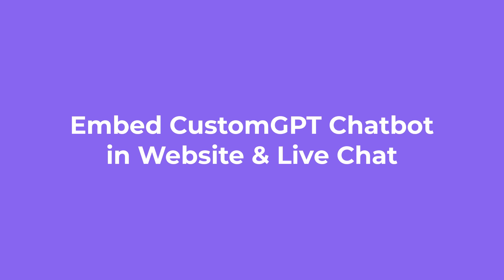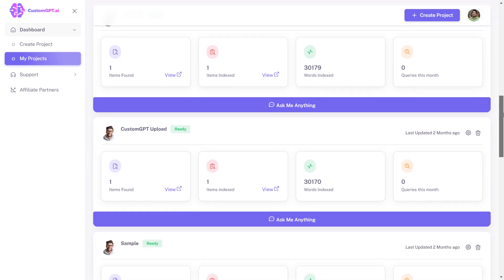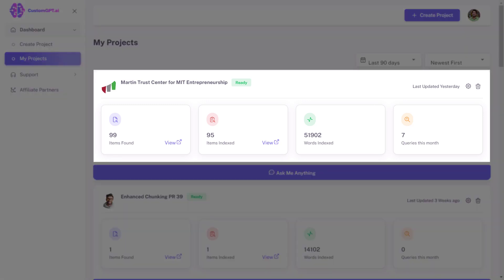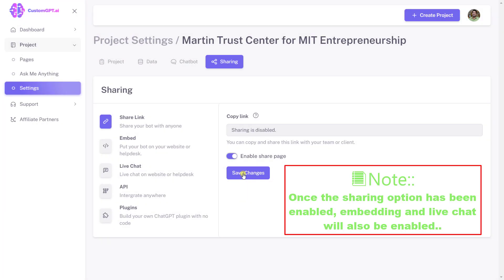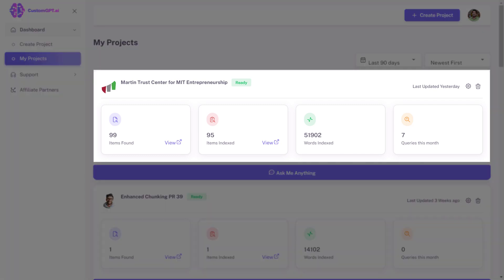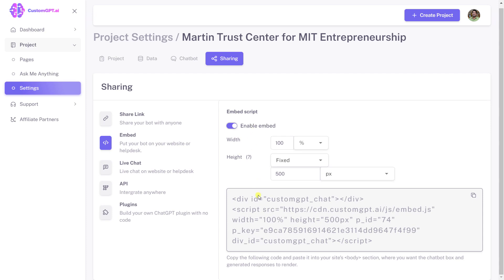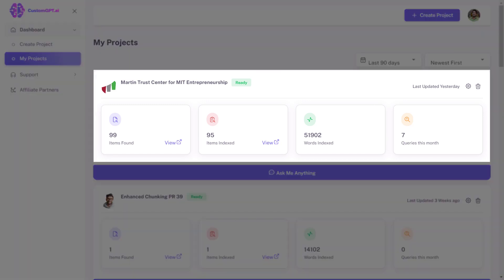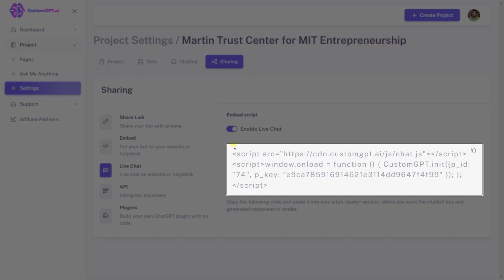How To Embed Your Custom ChatGPT Chatbot into Your Website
Hello! We appreciate your interest in the "CustomGPT" channel. You may learn how to integrate your Custom ChatGPT Chatbot into your website by watching this video. So let's first have a look at the complete video.

00:00 Intro
00:03 Manage Your Chatbot Access
00:31 Share Link
01:11 Embed The Chatbot
01:50 Live Chat Embed
02:26 Outro

Discover how to supercharge your website with the power of AI by embedding your very own custom ChatGPT chatbot. Our step-by-step guide will walk you through every detail, from managing the chatbot's access to enabling live chat support on your website or helpdesk. Learn how to navigate the user-friendly CustomGPT platform, customize your project settings, share your chatbot using links, and embed it seamlessly into your website. Experience a new level of customer interaction with this transformative tool! Don't miss out - watch now to join the AI revolution.

To interface with the ChatGPT model, you require an API endpoint. A server-side framework such as Node.js, Python, or any other language of your choice can be used for this. Requests from your website are received by the endpoint, which then sends them to the ChatGPT model for processing.
 Your specially trained ChatGPT model should be operational and reachable via the API endpoint. AWS, Google Cloud, and specialized model deployments frameworks like TensorFlow Serving and FastAPI can all be used for this.

Select the chatbot's user interface design. The chat widget or interface that appears on your website can be made using HTML, CSS, and JavaScript. This applies to the chat window, the input box, and any additional pertinent elements.
 Send user messages and get responses by sending JavaScript requests from the client-side (website) to the server-side (API endpoint). To send HTTP queries to the API endpoint, you can also utilize AJAX, the Fetch API, or other techniques.

Use JavaScript to gather user input from the chat interface and deliver it to the server. Send the user's input to your ChatGPT model that has been deployed on the server to process it. Obtain the model's response, then send it back to the client side.
 Update the chat interface on the website to show the chatbot's reaction once you have received the server's response. JavaScript can be used to dynamically add new messages or change the chat window.

At CustomGPT, we're always looking for innovative ways to provide you with better, more accurate, and reliable AI solutions. That's why we're thrilled to announce our groundbreaking feature - the Context Boundary!

Have you ever worried about your business's AI chatbot straying off-topic or even giving out inaccurate information? Our latest Context Boundary feature puts those worries to rest by confining your CustomGPT's responses strictly to your business content.

This means no more off-brand messages, no references to un-indexed data, and no unexpected surprises!

What makes this feature revolutionary?

🎯 Precision-Focused Responses: CustomGPT's Context Boundary ensures every AI response aligns perfectly with your specific business content.

🛡️ Guard Against Off-Brand Messages: Our feature creates a firm boundary that keeps your AI strictly on-brand, eliminating the risk of misaligned responses.

⏱️ Save Time and Effort: With accurate, context-bound responses, reduce the need for manual oversight and enjoy smoother, more efficient customer interactions.

👉 Read the Blog Post: How To Stop ChatGPT From Making Things Up – The Hallucinations Problem

Here's to transforming the way your business engages with AI.

👉 Read the Blog Post: How To Build A ChatGPT-4 Chatbot With Youtube Videos

To a future full of innovation,

CustomChatGPT: How To Embed Your Custom ChatGPT Chatbot into Your Website